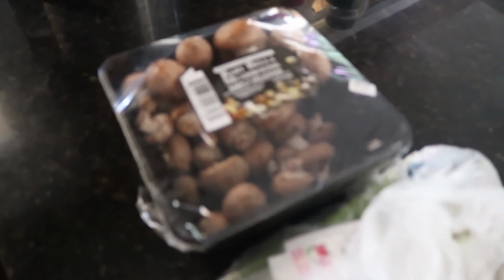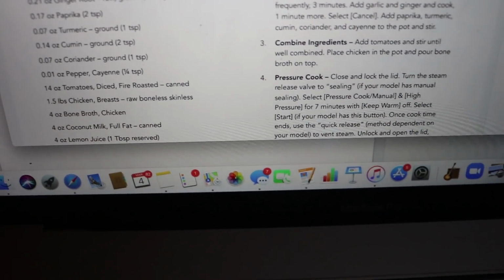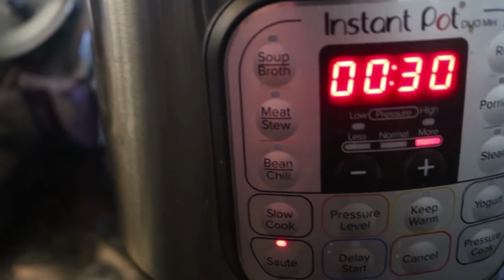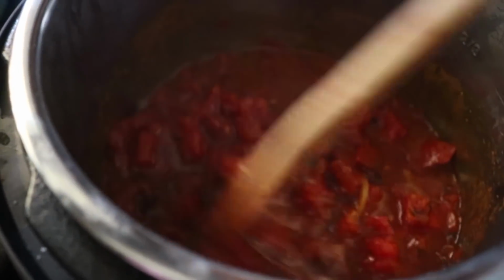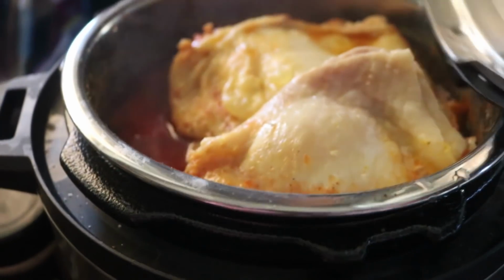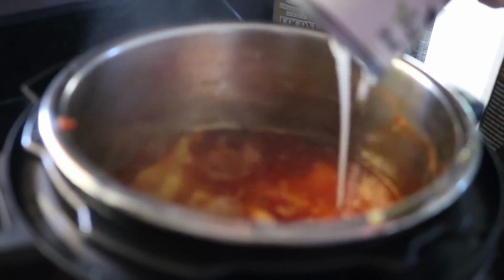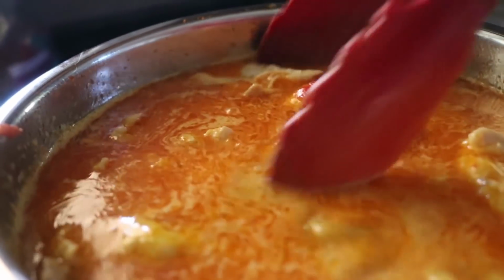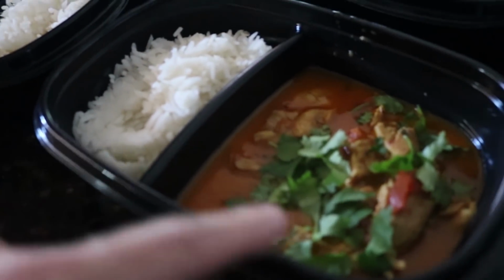FULL DAY OF EATING | Free Instant Pot Recipe│ Gauge Girl Training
My new book is now available everywhere books are sold!
UNLOCK YOUR MACRO TYPE by Christine Hronec

Retailer Links